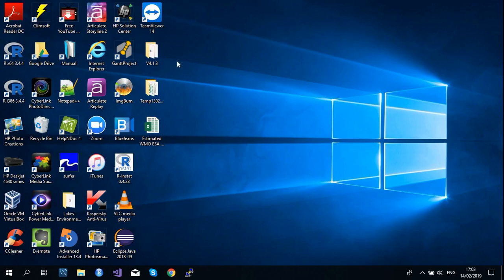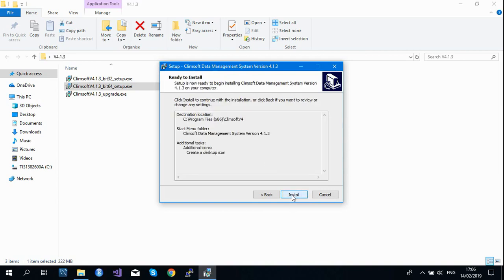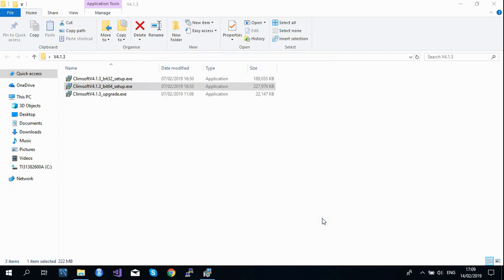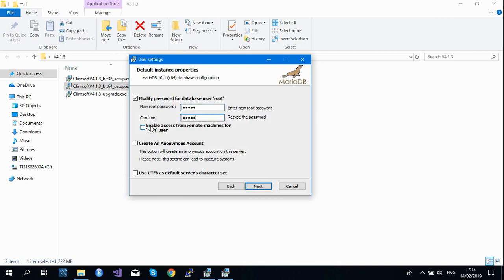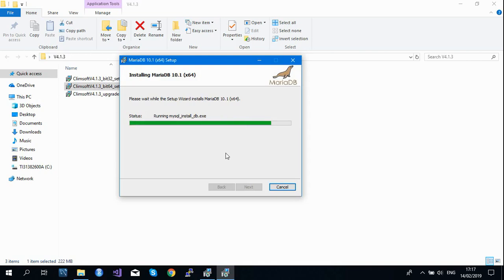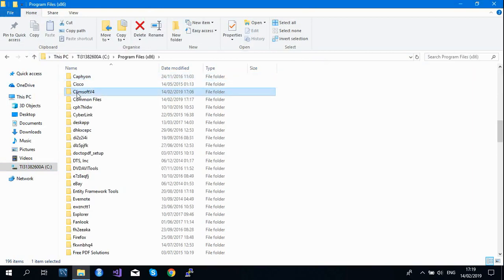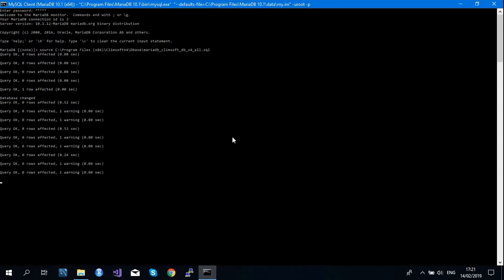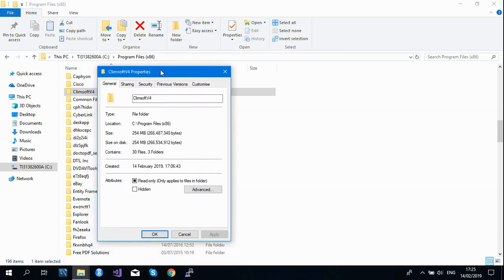Climsoft Complete Installation (English)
This video will show you how to install Climsoft,Climate Database Management (CDMS).